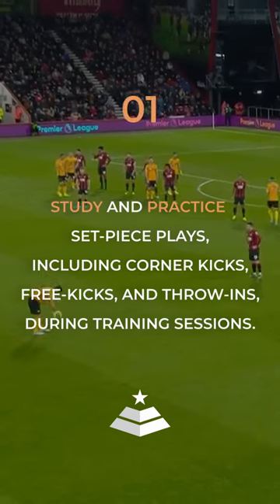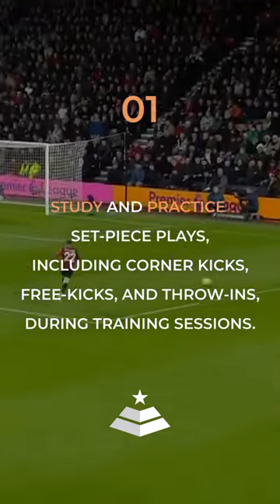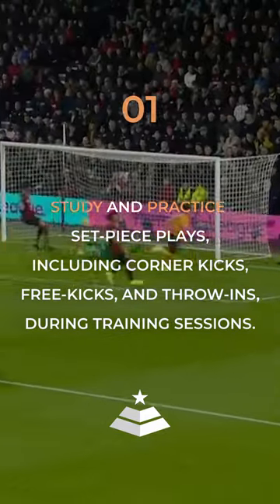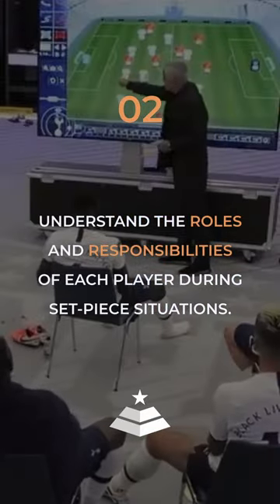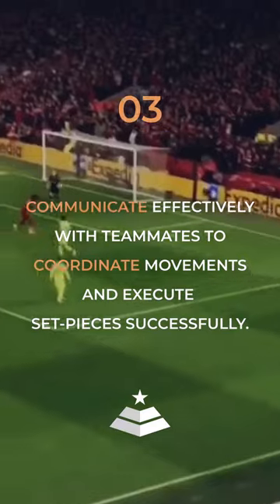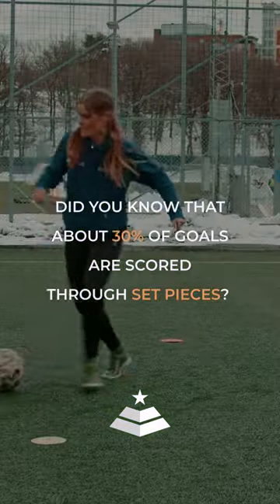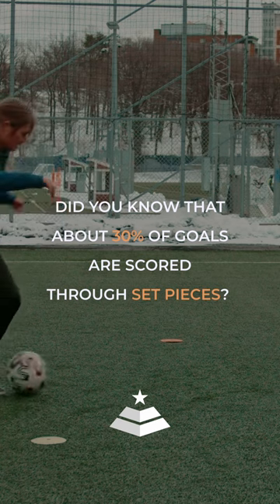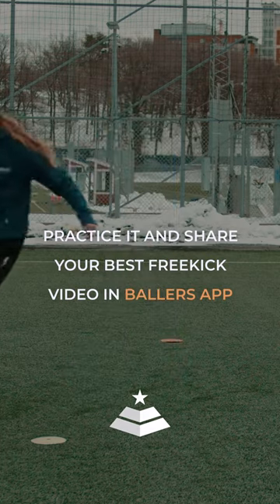Set piece strategies - Ballers App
In the world of football, success often comes down to precision and strategy. Set pieces, those decisive moments during a match, are where we script the perfect plays and execute them flawlessly. 🙌

Join us on this journey as we dive deep into the art of set pieces, dissecting every move, every tactic, and every secret play that can change the course of a game. 🎯

From the perfectly placed corner kicks to the free-kick strategies, we're unveiling the video that separates the contenders from the champions.

Get ready to elevate your football IQ, and let's master the set pieces together!

Don't forget to upload some of your free kicks, corner kicks videos in Ballers App to show us what you can do!